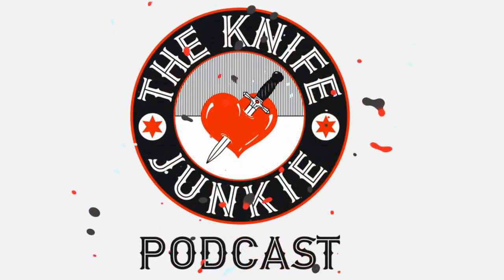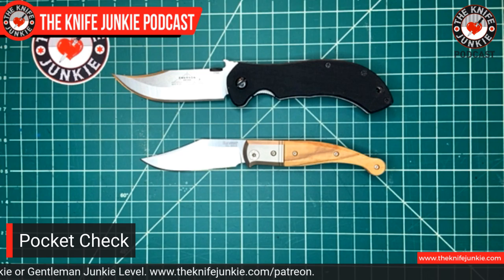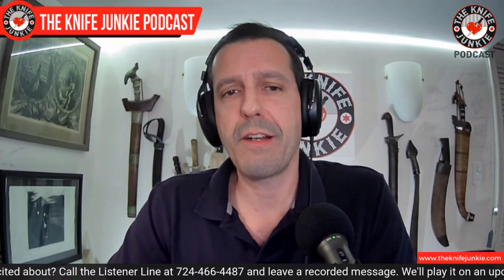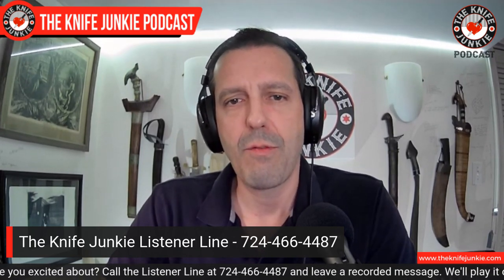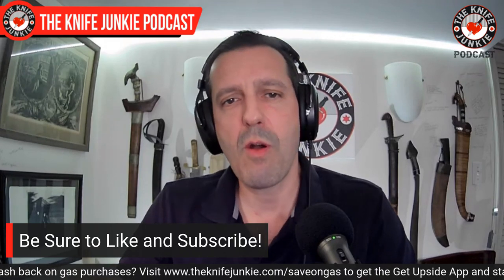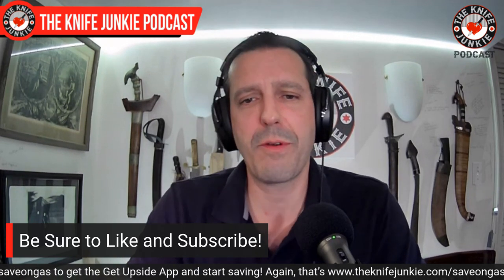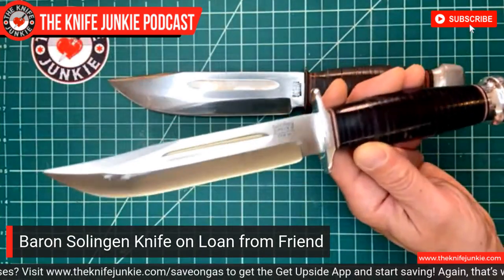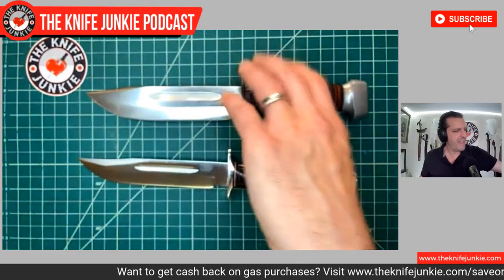Custom and Production Fixed Blades on Loan from Tier1 Gear & EDC Reviews - The Knife Junkie Podcast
Custom and Production Fixed Blades on Loan from Tier1 Gear & EDC Reviews - The Knife Junkie Podcast Episode 215

On the mid-week supplemental episode of The Knife Junkie podcast (episode 215), Bob "The Knife Junkie" DeMarco looks at several custom and production fixed blades on loan from Tier1 Gear & EDC Reviews, including two from Bark River Knives and two from Pearson Custom Knives.

In addition, Bob has his normal pocket check, looks at a couple of loaner knives from a friend as well as his Leatherman Surge that just fell apart, as well as some stories in Knife Life News, including Demko Knives AD20.5, the new James Brand Reate-made integral folder, and the death of German Knife Designer Helmut Jermer.

🔪 SHOPPING FOR A KNIFE 🔪
The Knife Junkie Knives for Sale Webpage --